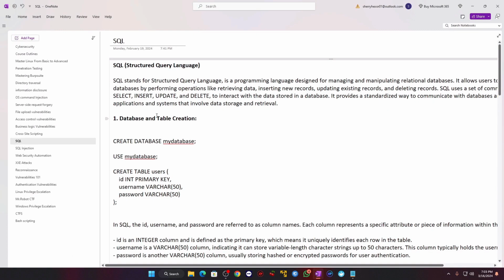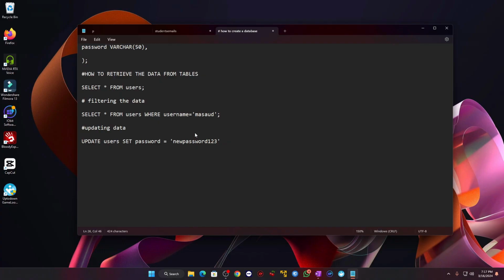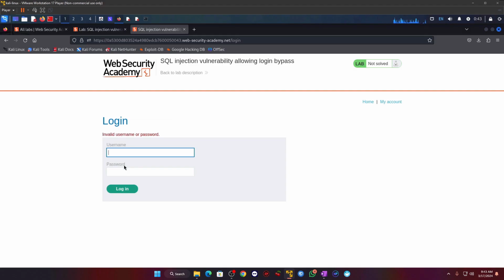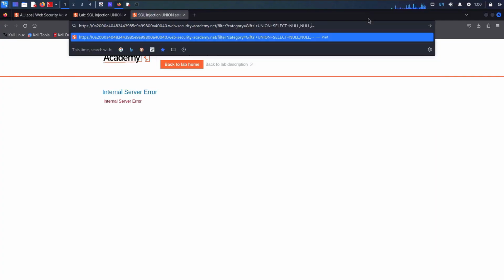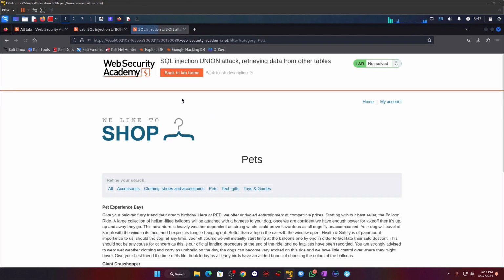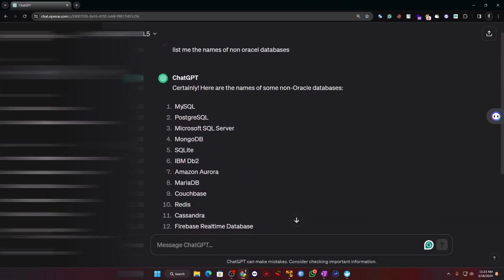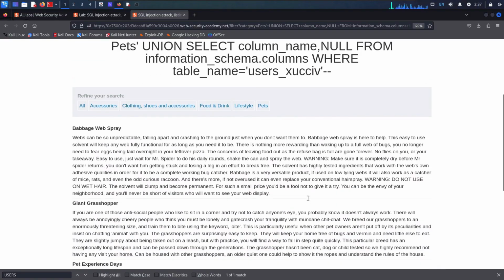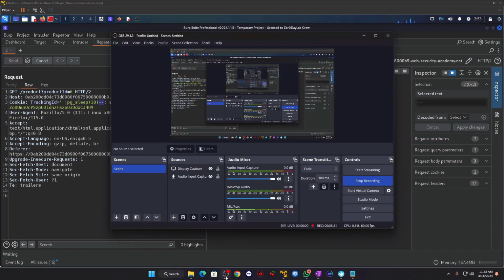Master SQL and SQL Injection from Scratch | Practical Labs & Real Exploits